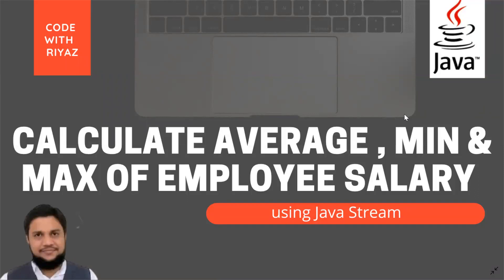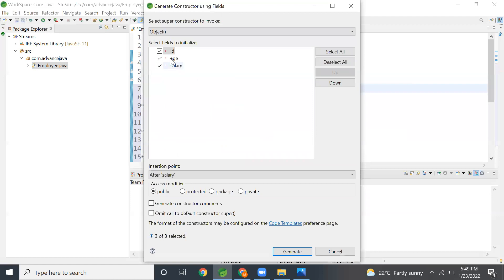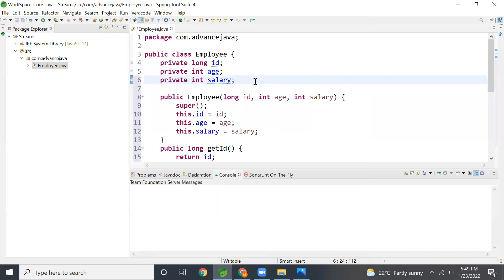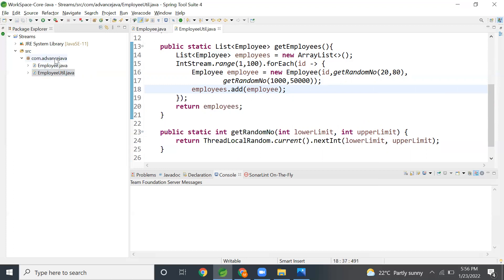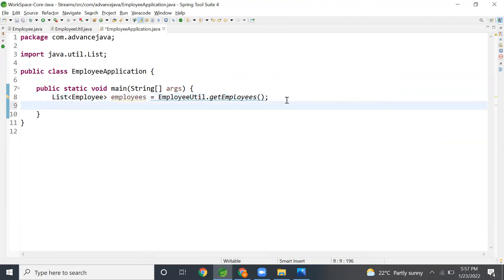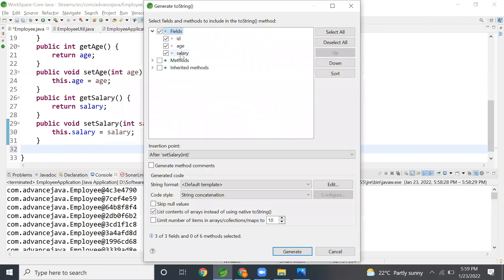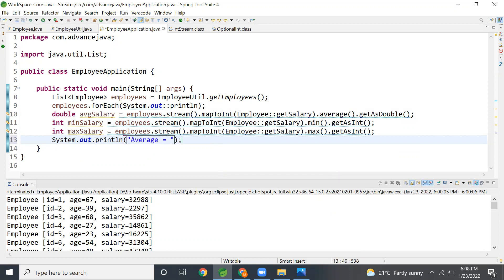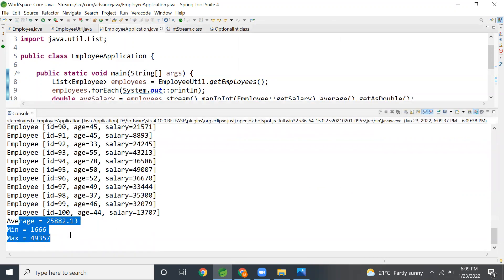Single Line Code to Calculate Average , Min & Max of Employee Salary using Java Stream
In this video we will discuss how to calculate Average , Min & Max of Employee Salary using Java Stream.
Happy Coding !!!